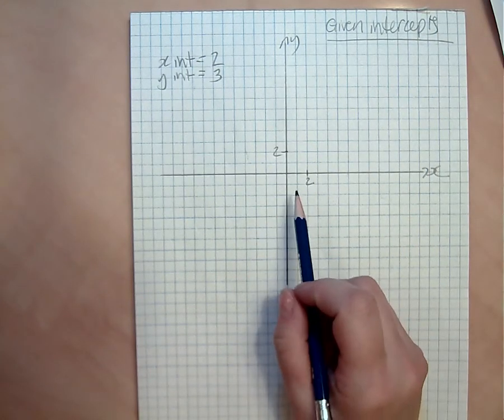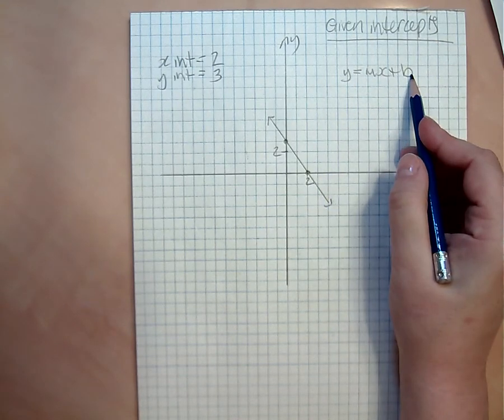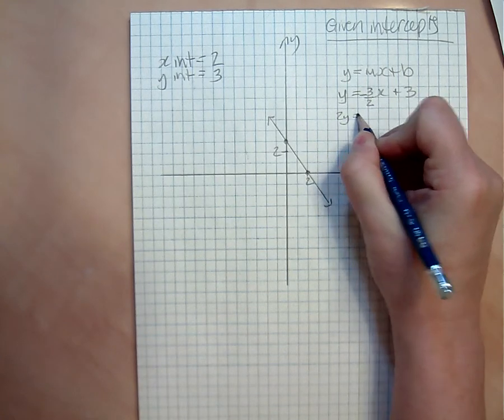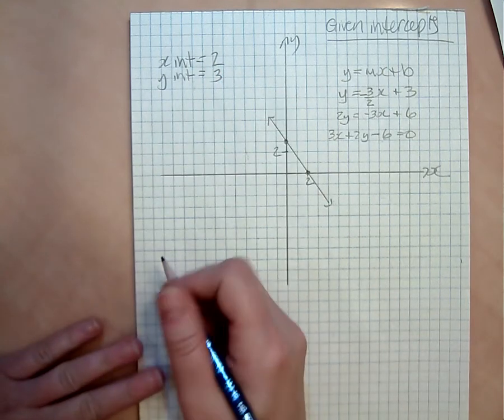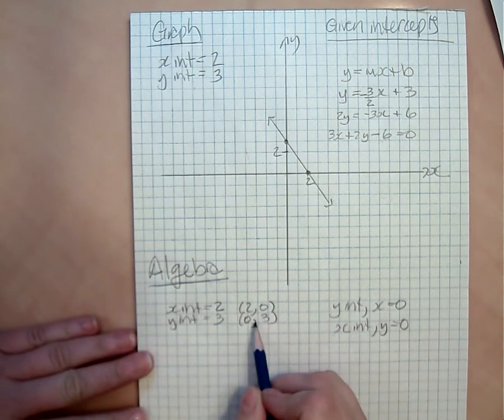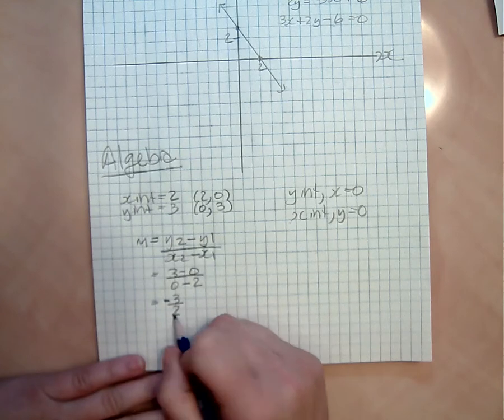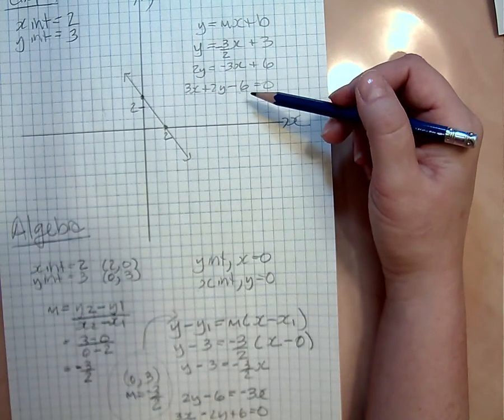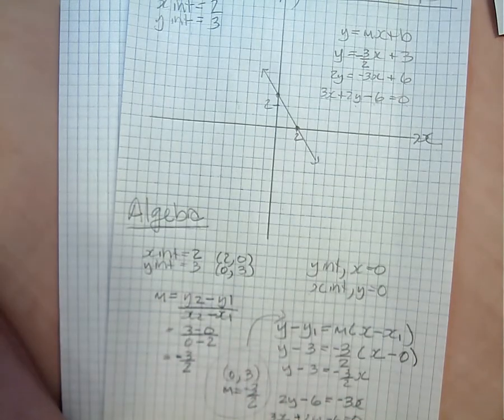5h Solve by Graphing and Algebra when give 2 intercepts